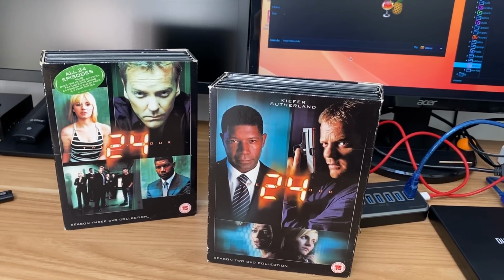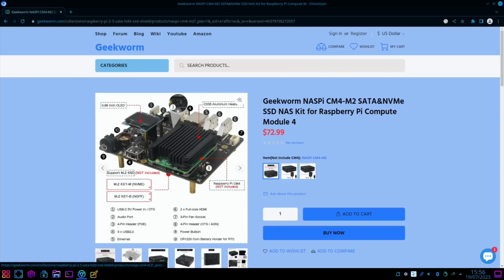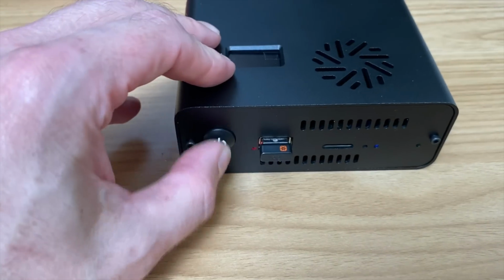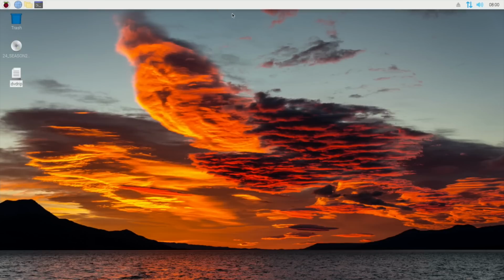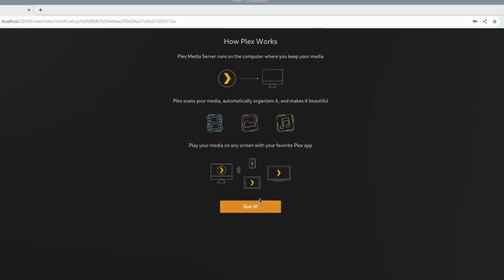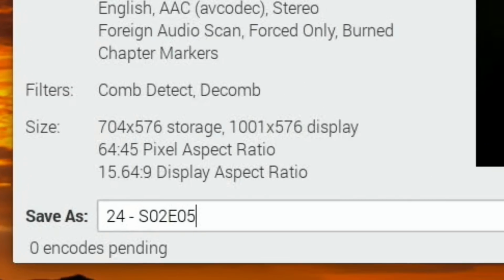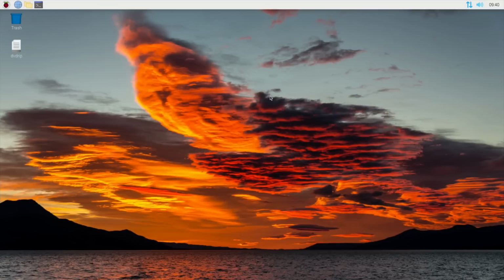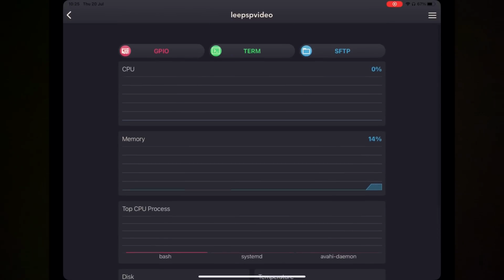Raspberry Pi Plex server setup with Geekworm NASPi CM4-2.5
Geekworm NASPi CM4-M2

Amazon UK
Geekworm NAS case
Geekworm X635 hdmi in
Geekworm NASPi CM4-2.5
Geekworm NASPi CM4 NVMe

Amazon US
Geekworm NAS case

US & more
TP Link powerline
Vonets WiFi to Ethernet
Xbox 360 controller

My videos

Raspberry Pi CM4, Berryboot Simple Multi OS Setup. USB & SSD tests.